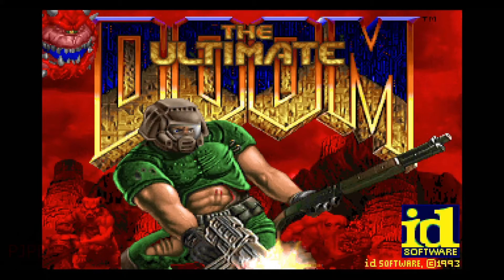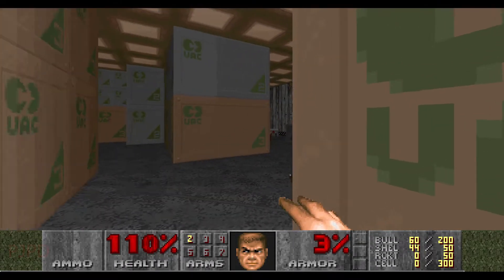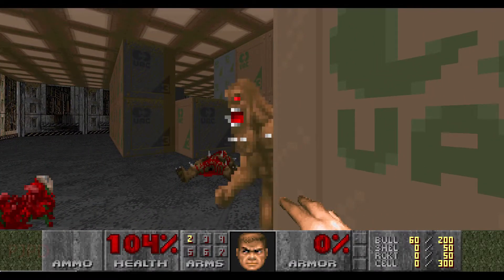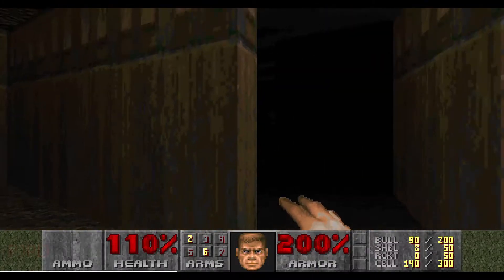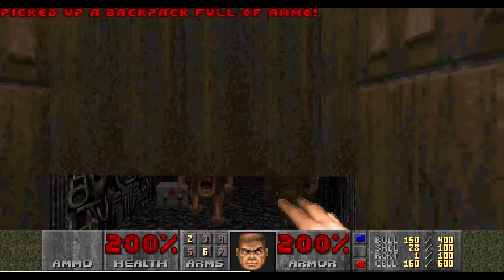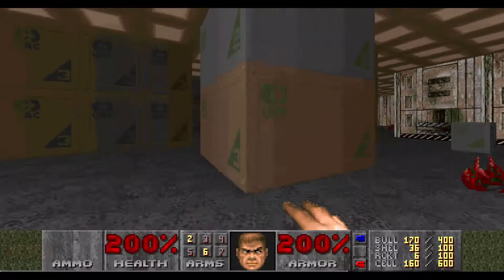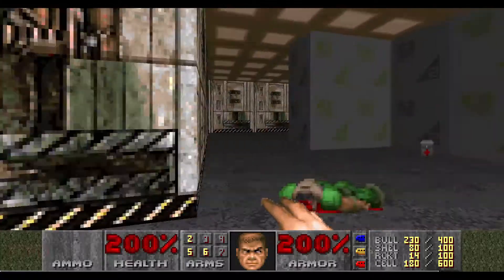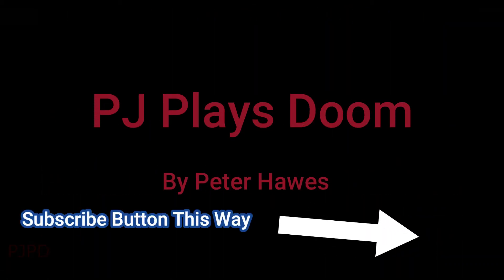Ultimate Doom E2M2 Berserk Only No Damage Completion with Commentary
A No Damage Completion demo of E2M2 of Ultimate Doom, only using the Berserk fist.